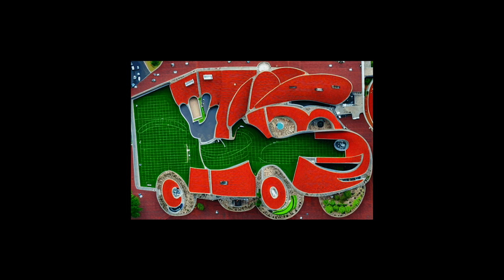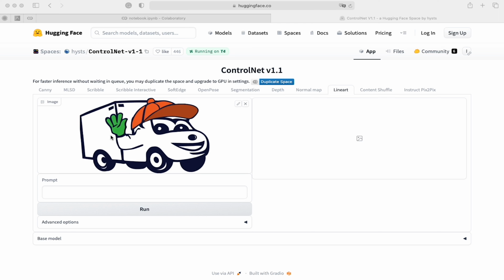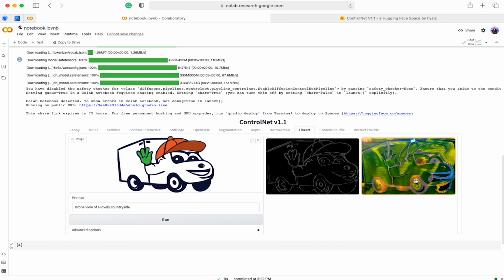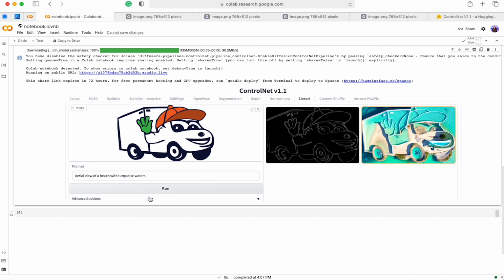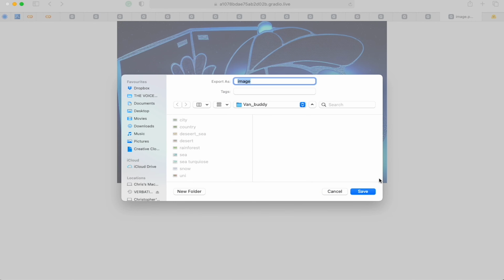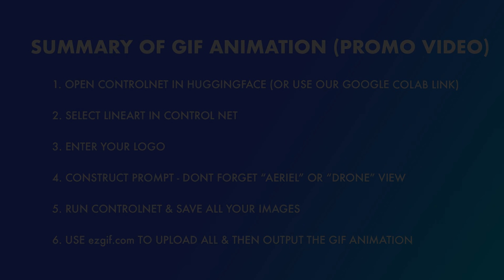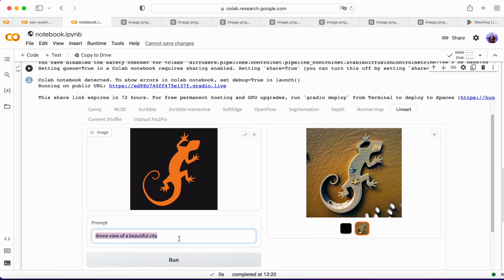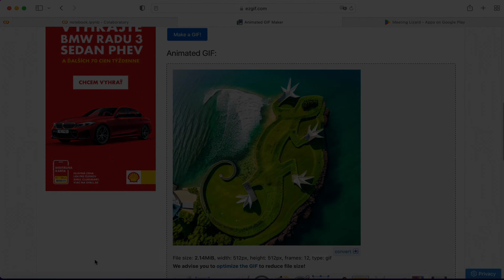Make your own Free AI Promo Video - Tutorial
Welcome to our latest video on creating GIF animations for your promo video using ControlNet 1.1. in hugging face. In this video, we will be showcasing two examples of GIF animations for Meeting Lizard and VANBuddy.ie. By taking their logos and making new promotions for them, we will show you how easy it is to create an eye-catching GIF animation for your own promotional needs.

To get started, we will be using ControlNet 1.1 along with our Google CoLab link, which we have provided for you. We will also be utilizing easygif.com to create our GIF animations from the images that we have chosen.

In the first example, you can see the Meeting Lizard GIF animation, which looks incredibly impressive and will certainly catch attention. The second example is the VANBuddy GIF animation, which looks aesthetically pleasing and is bound to deliver results for the promo video.

Moving on to the user interface, you can see how straightforward the ControlNet 1.1 version is to use. However, we have also provided a link to CoLab Research for those who are members, which will enable you to use our link to get started.

Once you are ready to begin, simply drop your image into the online art section, select line art, and then run your prompt. In our example, we used the VANBuddy image and chose the prompt, "drone view of a lovely countryside."

As you will see, the hugging face application takes a little longer to load and you may encounter an error message. However, this is where our CoLab Research link comes in handy, as it is much quicker than ControlNet 1.1.

We have replicated the ControlNet 1.1 interface in CoLab, which means that you can use the exact same interface on your own server and on the Google service. This will make the process far quicker and simpler.

So, with just a few simple steps, you can create stunning and eye-catching GIF animations for your promo video.

Once you’ve saved all the images, go to EZGIF.com and upload their images. They can then choose "upload and make a GIF" and select all of the images they want to include in their GIF. It's important to remember to use a delay time of around 80 to ensure that the GIF is smooth and not too fast.

In the video, the process is demonstrated in two different examples using different logos. One logo is from an app and the other is a meeting lizard logo. In both examples, Control Net is used to create drone views of different landscapes such as a beautiful countryside or city. The user can choose their own prompt and customize the images according to their preference.

Once the GIFs are created, the user can preview their work and make any necessary changes before saving the final output. The video concludes by encouraging viewers to try the process themselves and have fun with it.

But because of the high traffic its not usable. it fails 90% of the time. so use Goggle Colab.

After you have created a bunch of urls, go and create your first promo video with zero effort
We hope that you have found this video tutorial helpful and informative.